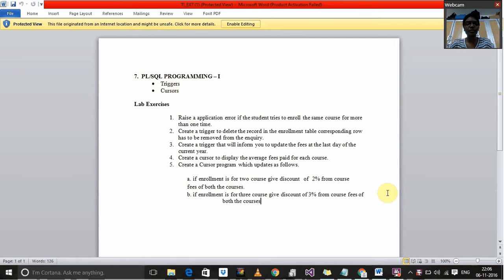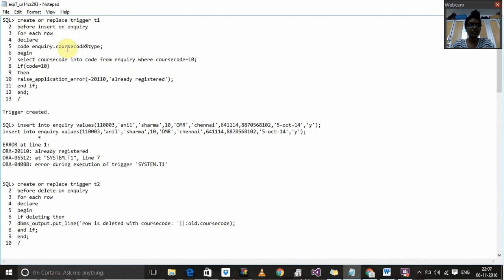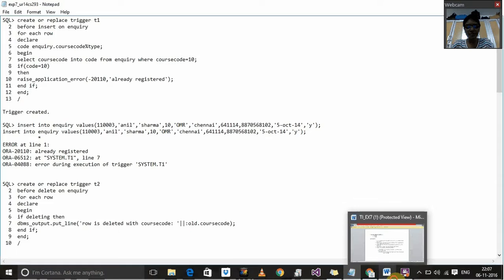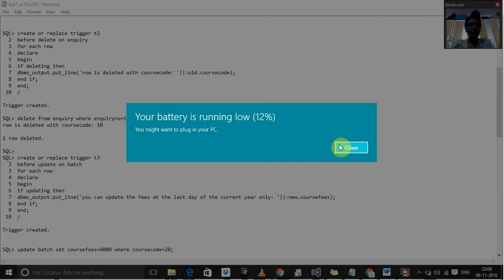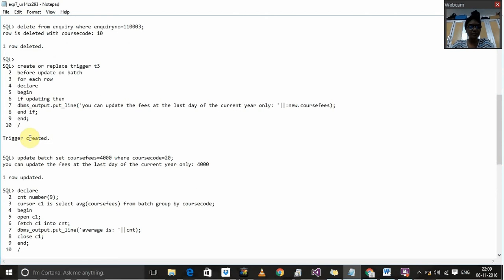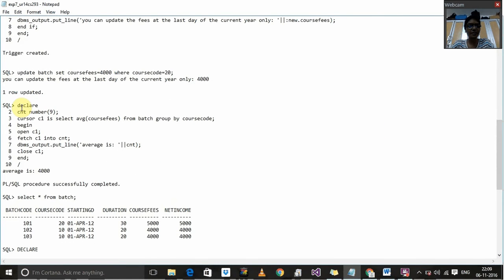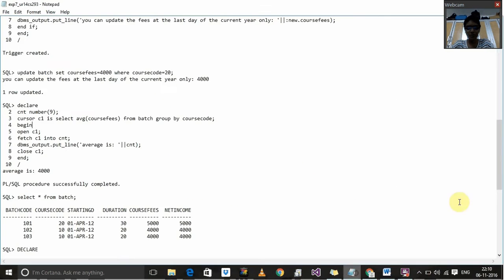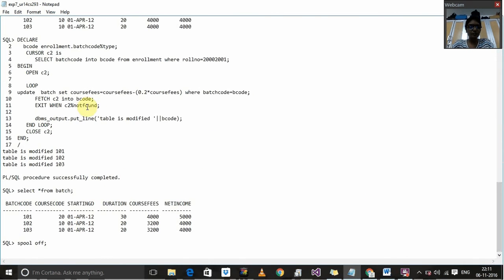labex 7 dbms